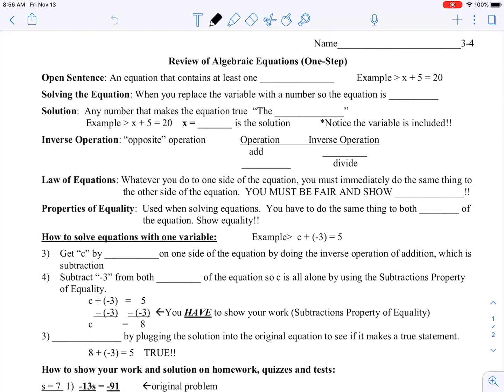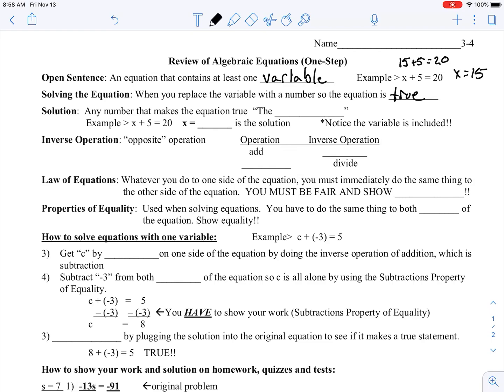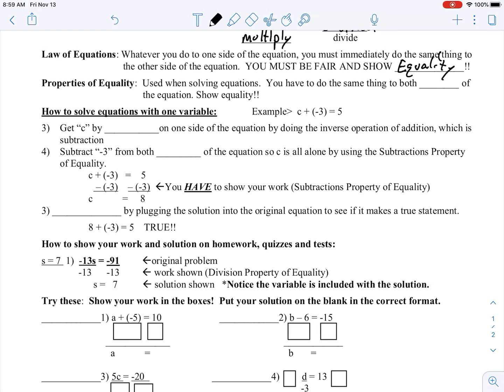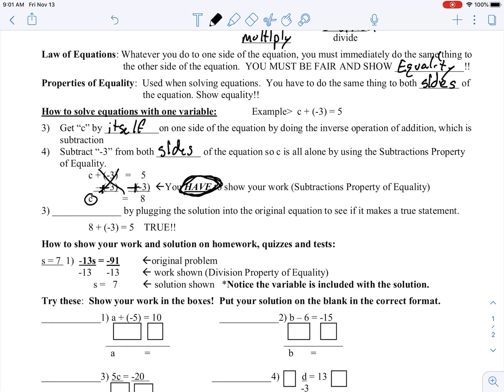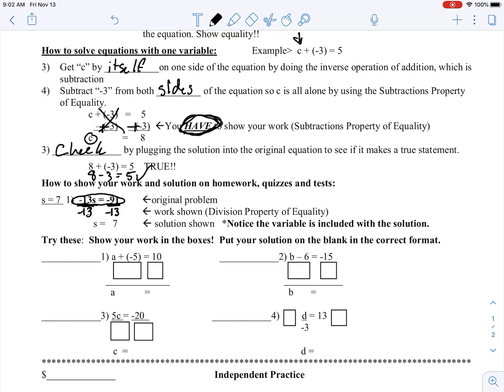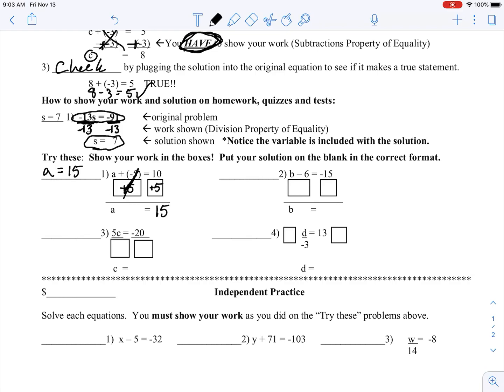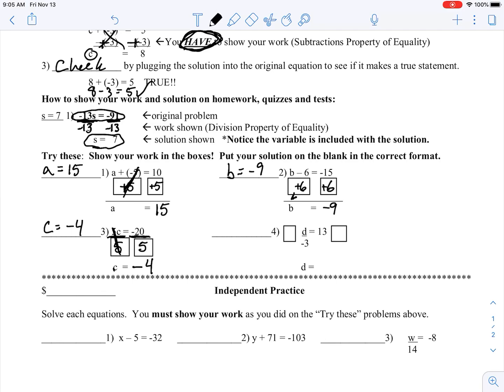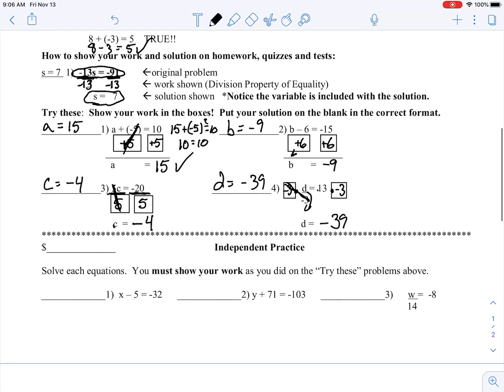3-4 Notes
Notes for Unit 3 Lesson 4 of my Math 7 course for my distance learners.